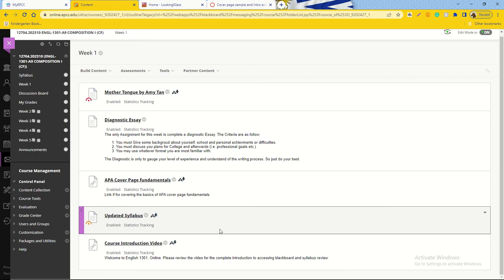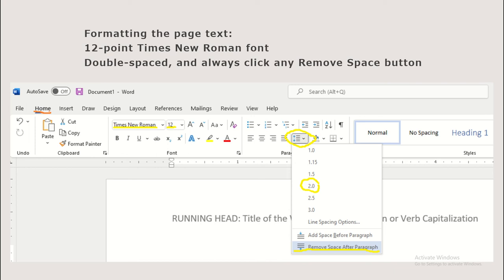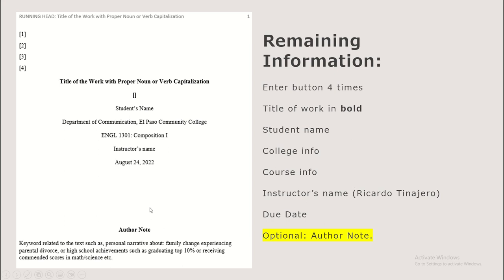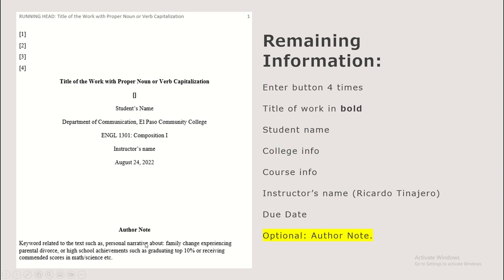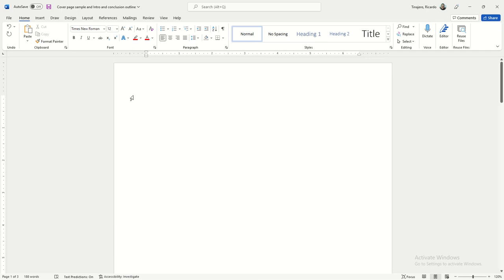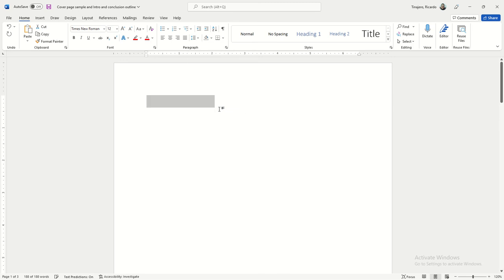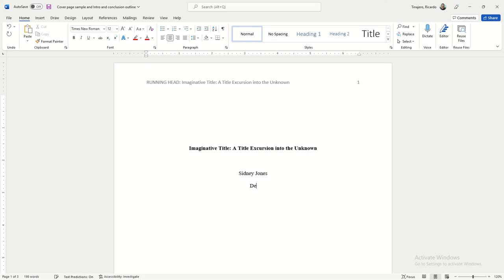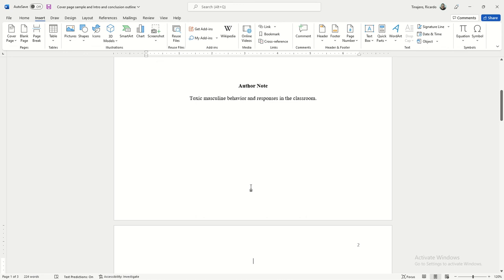Cover page and Diagnositic lecture